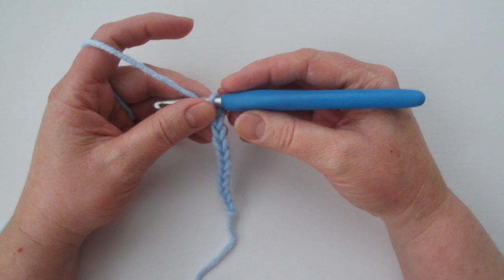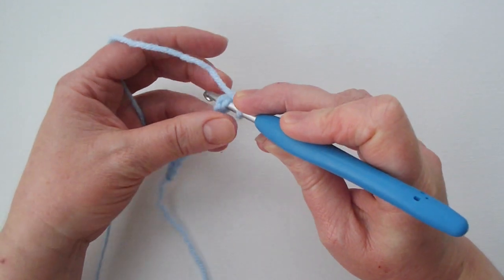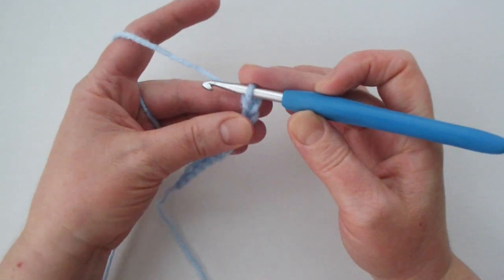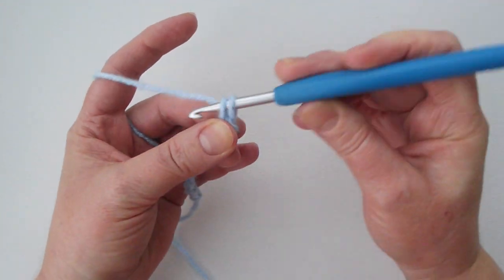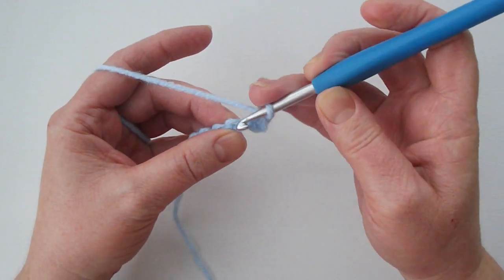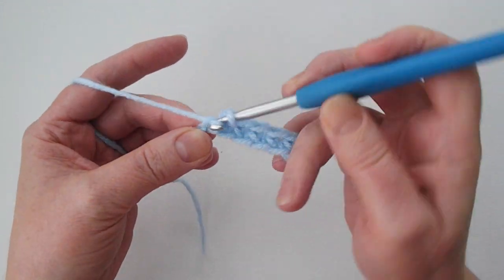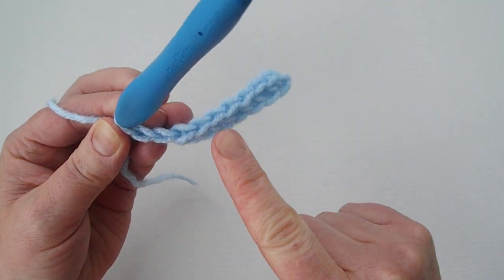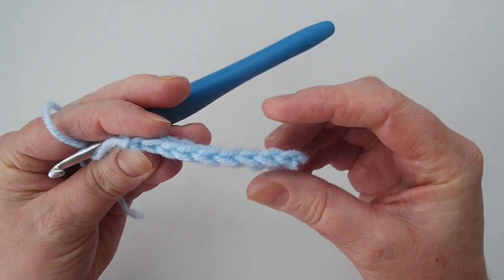Crocheting into back bumps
Video tutorial showing how to crochet into the back bumps of your starting chains.